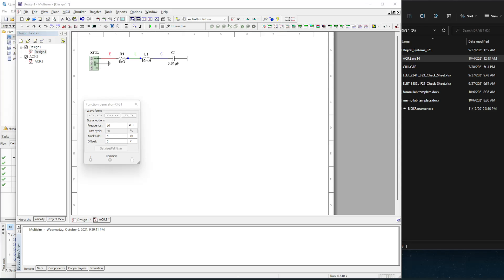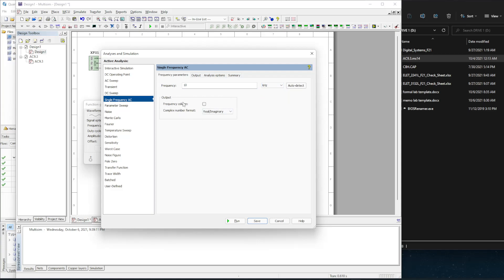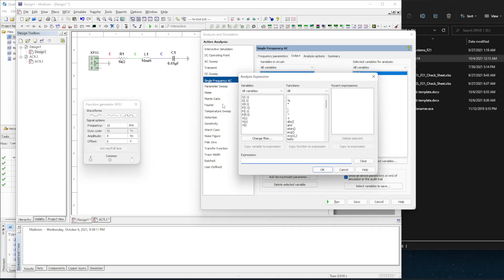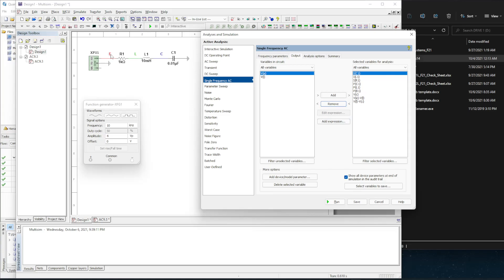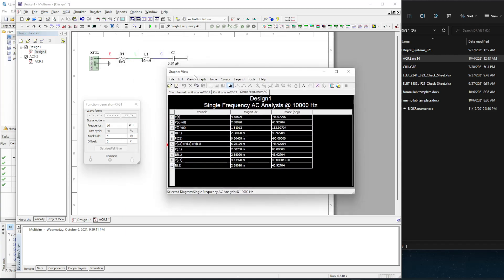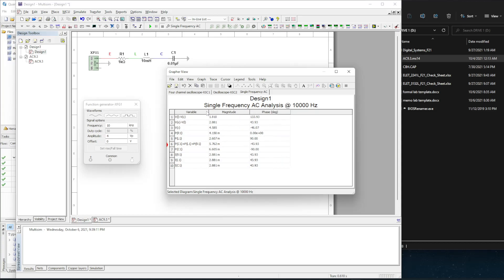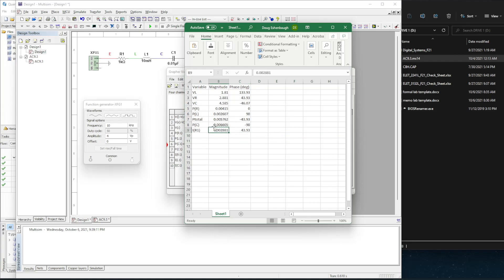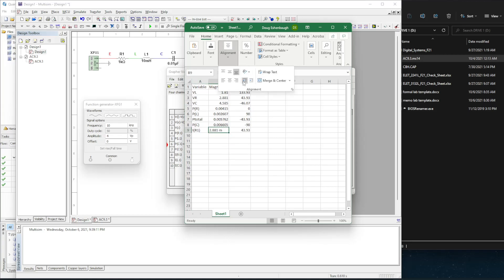Single Frequency AC Multisim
Quick video on how to use the Single Frequency AC analysis tool in Multisim.